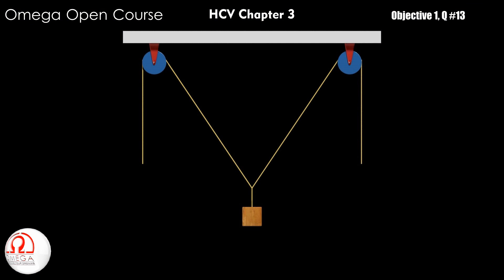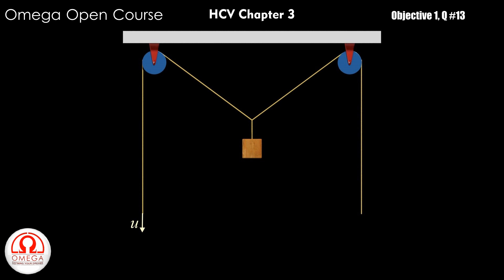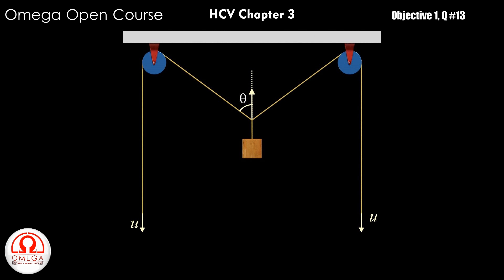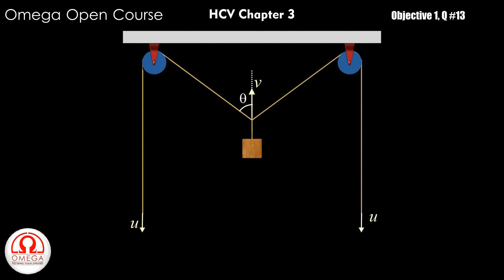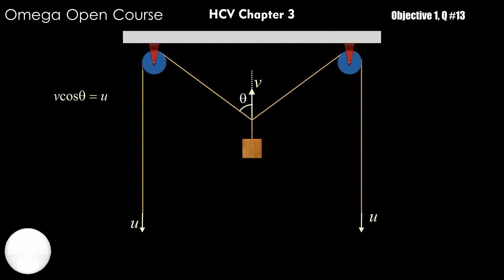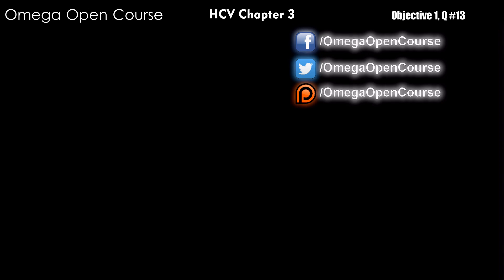HCV - Chapter 3, Objective I, Question 13